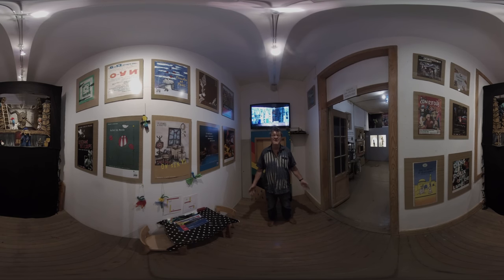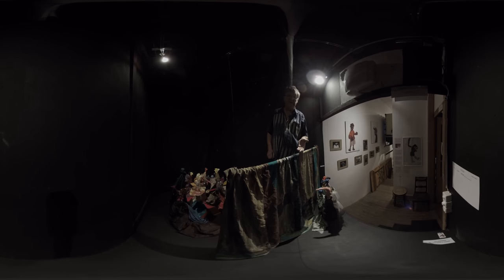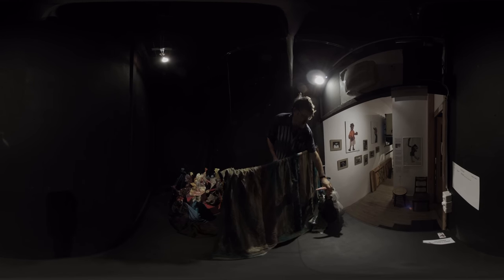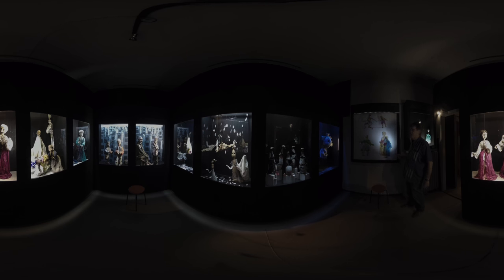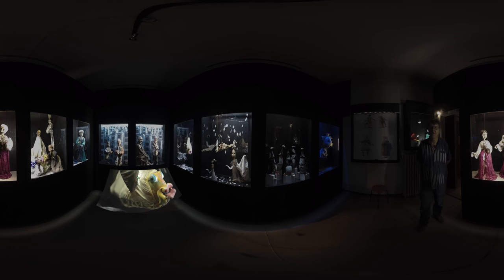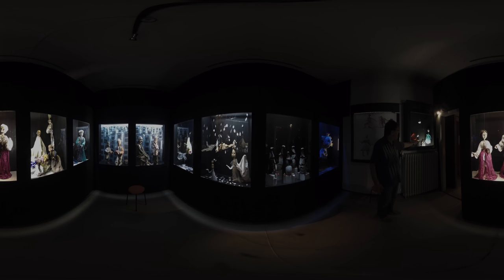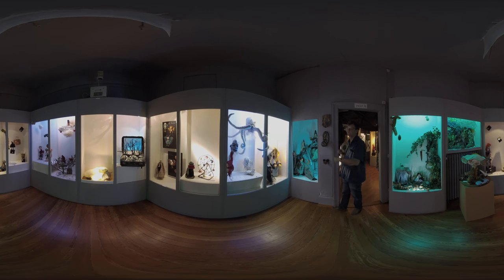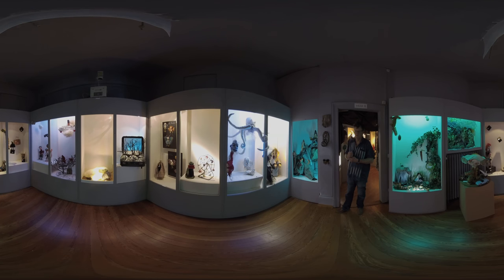Visite avec l'artiste 360 / VR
Une visite guidée par Pierre - Alain Rolle, marionettiste, au Musée Suisse de la Marionette, Fribourg.
Le Guignol à roulettes, 37 ans de marionettes.